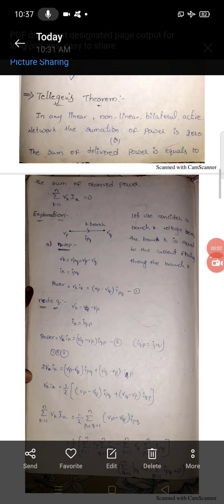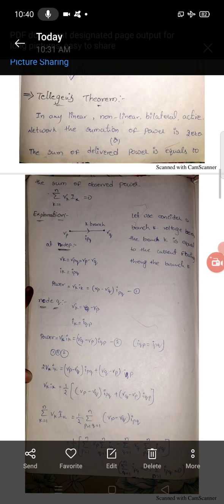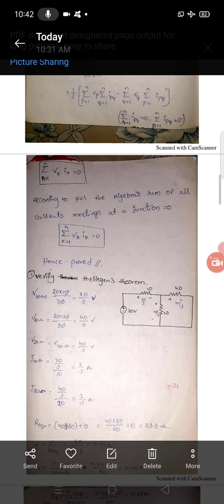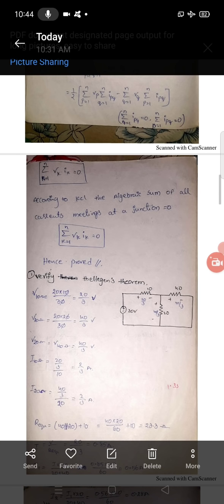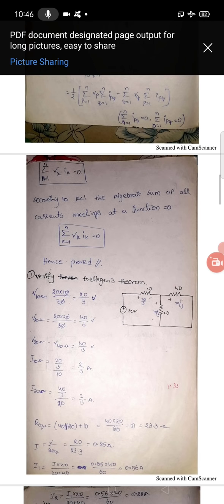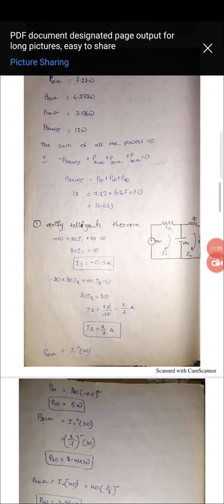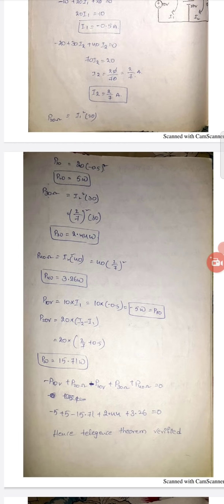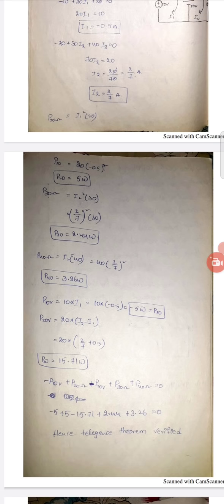Tellegen's theorem |EEE| MREC(A)